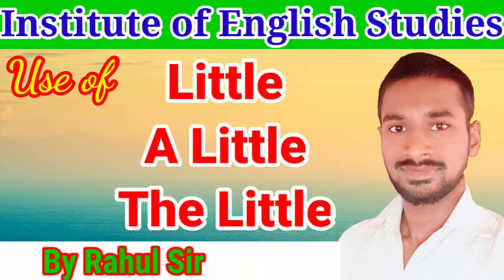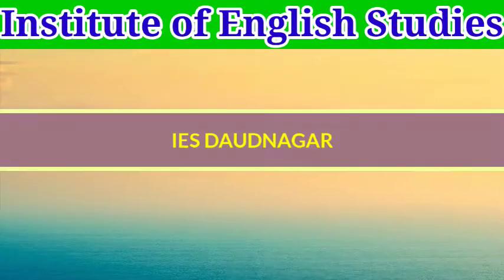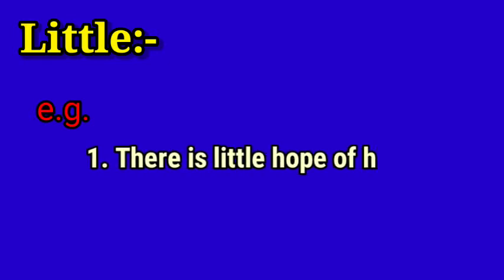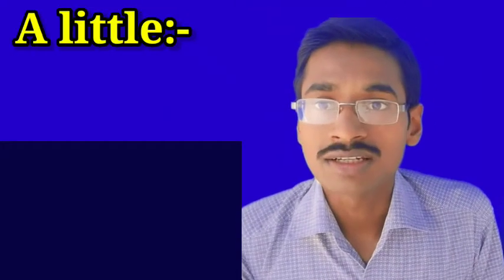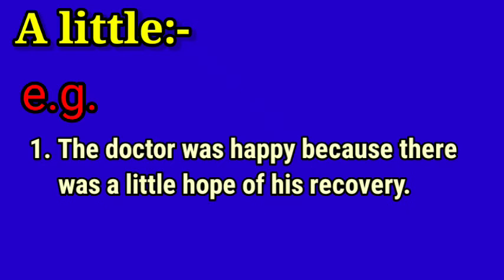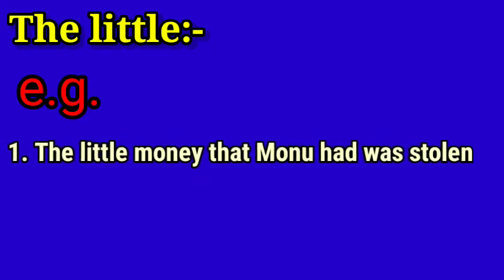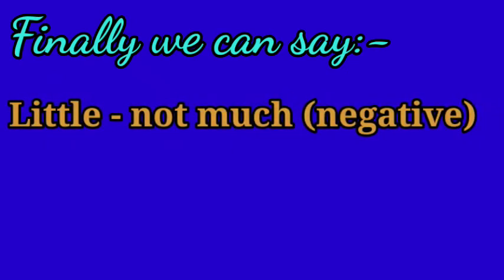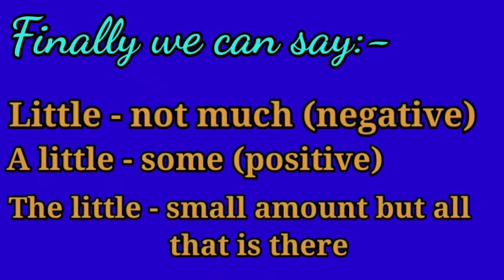Use of ( little, a little or the little )